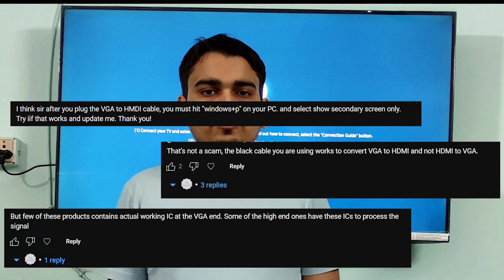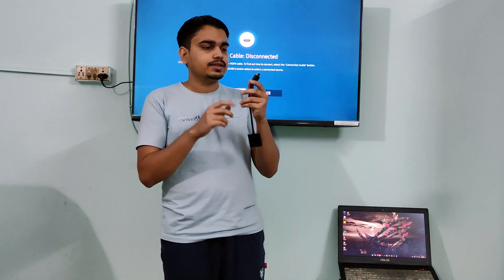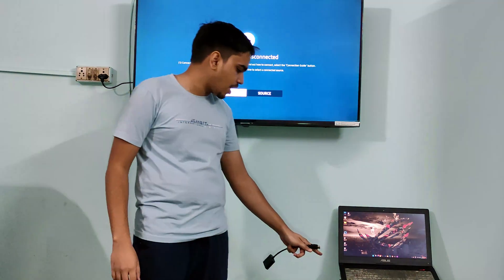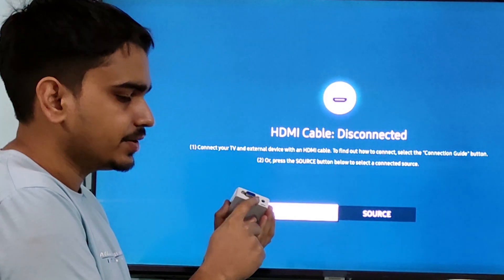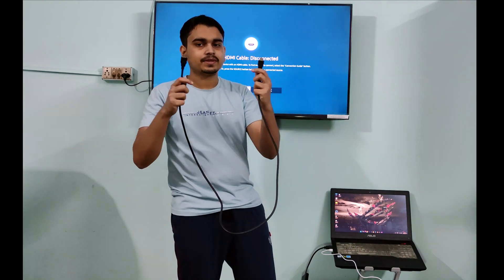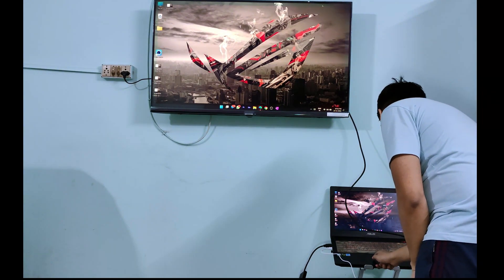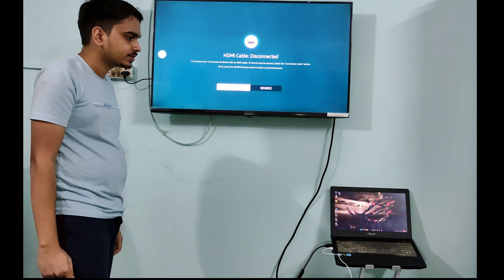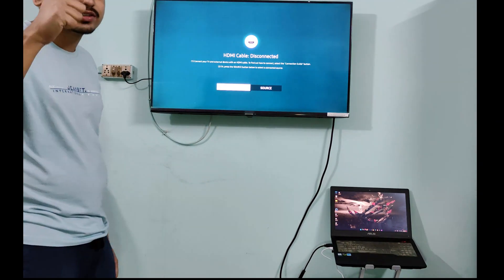HDMI to VGA & vice-versa | This is the last video you will ever need | Duplicate Laptop Screen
Hi,
Welcome to Byte Official.
This video will show why we need a VGA to HDMI adapter and why the cable will just not work (again).

Use this for the HDMI port in the laptop and the VGA port in the Monitor

Use this for the VGA port in the laptop and the HDMI port in the Monitor

Found my videos useful?
If you have any queries or doubts related to technology and gadgets, post them in the comments section below.

Timestamp:-
0:00 - Intro
0:10 - The Contenders
0:47 - Definitions
3:15 - VGA output from laptop
4:30 - VGA to HDMI Adapter
7:30 - Myth Busters
10:25 - Outro